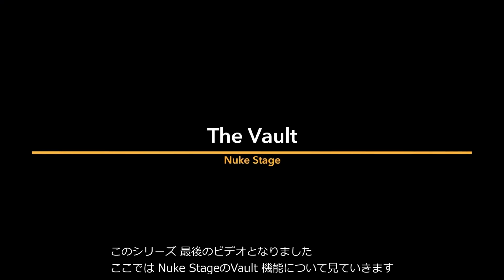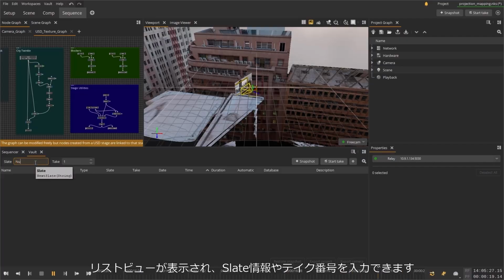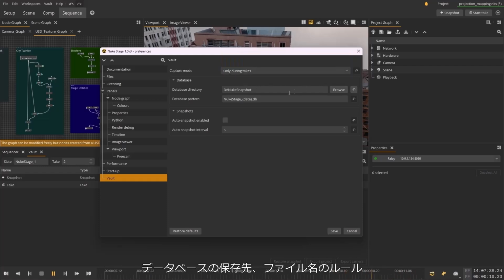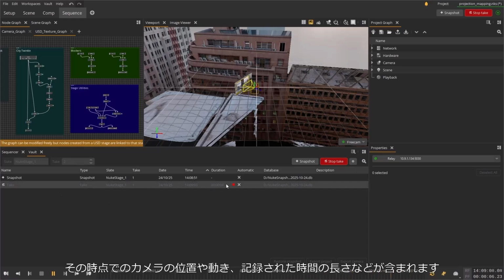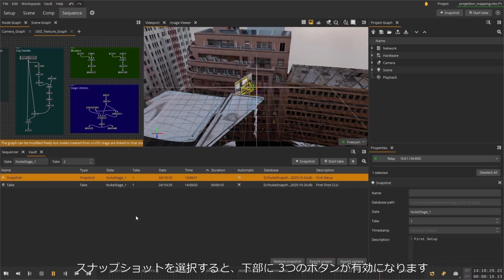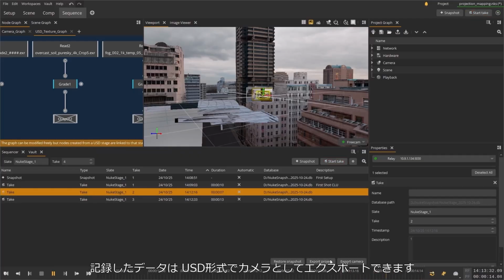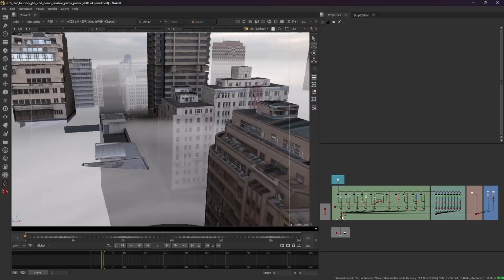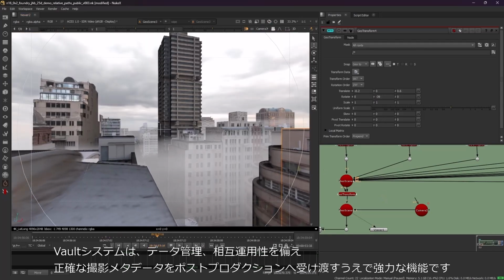#7：Vaultによる撮影データ管理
Nuke Stageチュートリアルシリーズ第7回（最終回）。
この動画では、Nuke Stageのバーチャルプロダクション撮影向け機能「Vault」について解説します。Vaultは、撮影中のメタデータを記録・管理するための機能で、「Snapshot」と「Take」という2つの記録方法を備えています。
Sequenceワークスペース内のVaultパネルを使用したSlate情報やテイク番号の管理、自動キャプチャ設定、SnapshotおよびTakeの活用方法を紹介します。
さらに、記録したデータからの状態復元、プロジェクトやカメラデータのエクスポート、USD形式での書き出し、そしてNukeへのインポート手順についても解説します。
正確な撮影メタデータをポストプロダクションへ受け渡すためのVaultシステムの活用方法を学べる、Nuke Stageチュートリアルシリーズの最終回です。

📌 関連リンク
・Nuke Stage / アドオン/ サンプルコンテンツダウンロード：

VFXとアニメーションの未来を形づくるアーティストやスタジオ、最新テクノロジーの舞台裏はこちら：